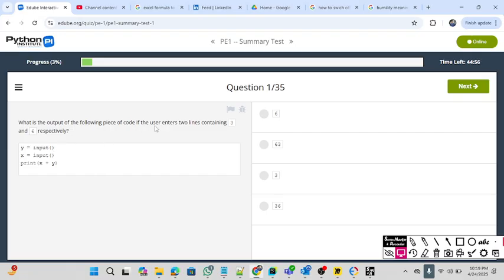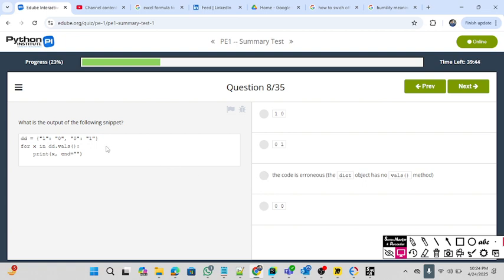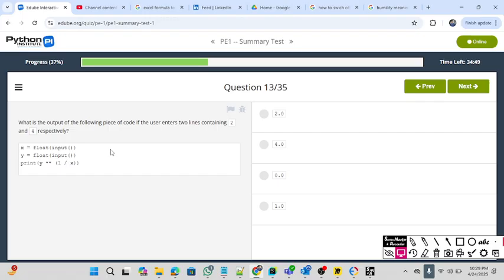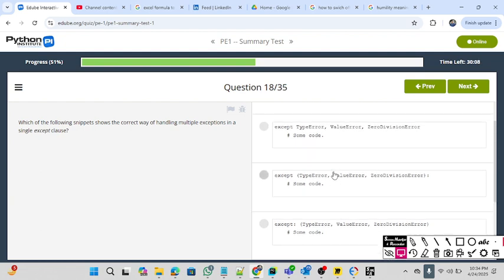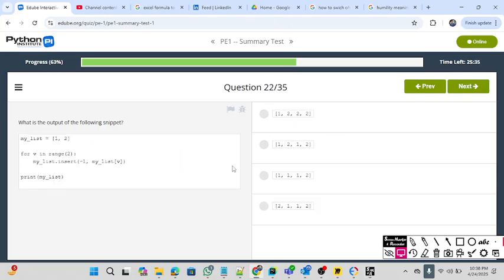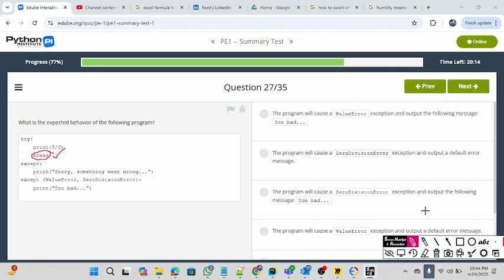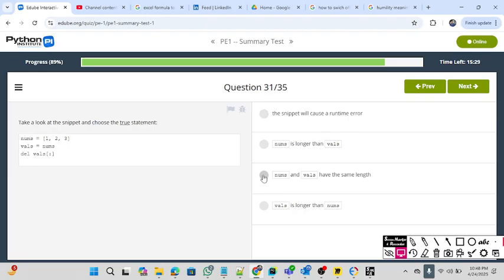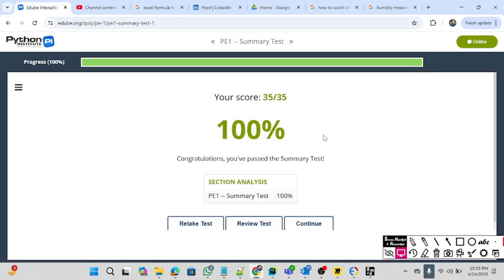Python Essentials 1 - All modules - Summary Test - Python Certification